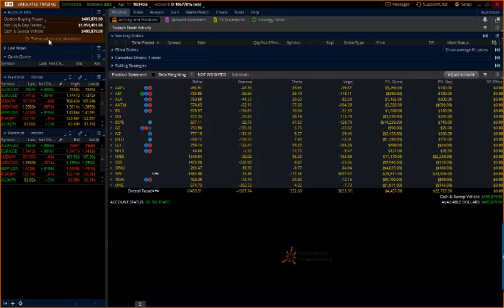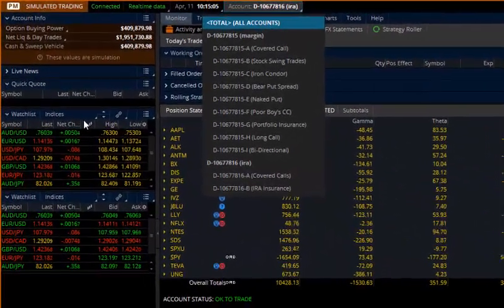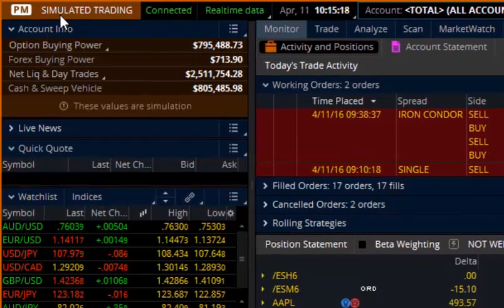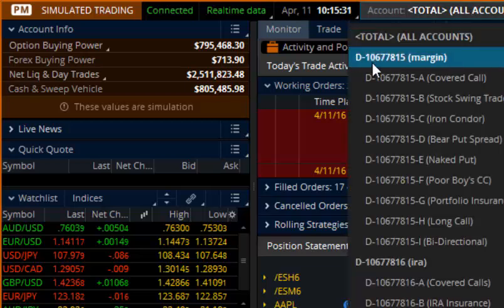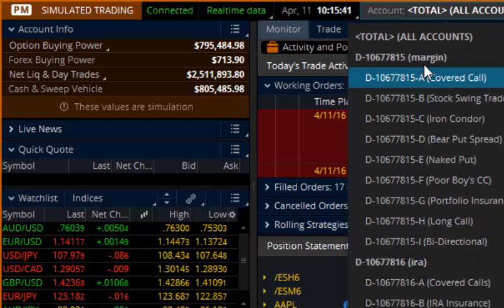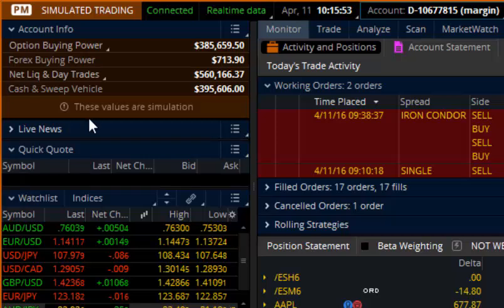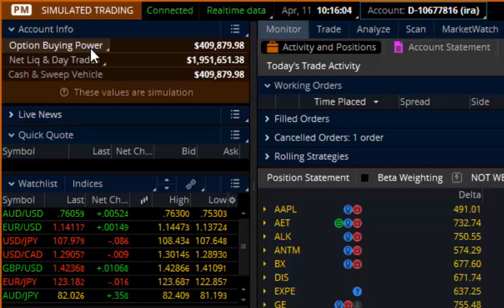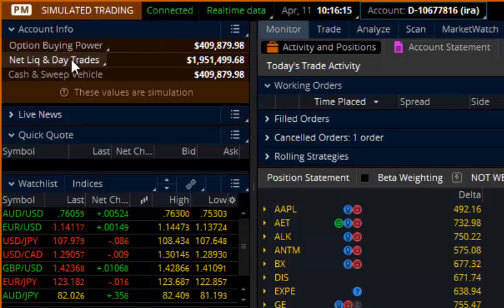Thinkorswim (TOS) Tutorial: How to read the Account Information in Thinkorswim paperMoney®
In this tutorial video, Coach Tim Justice teaches how to read the basic information on your screen once you log into papermoney at thinkorswim.